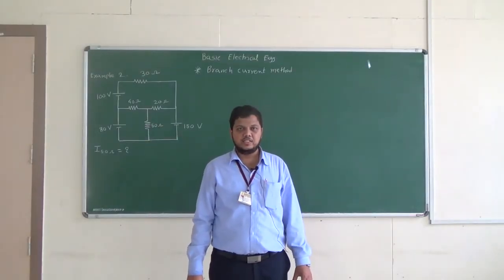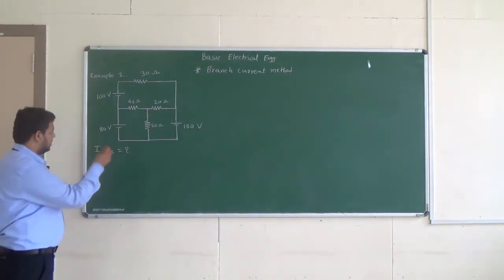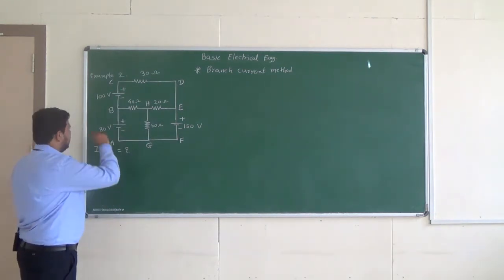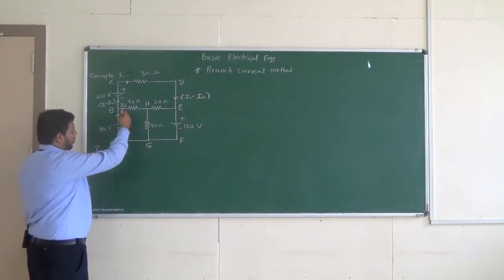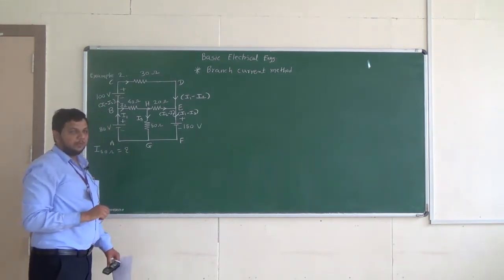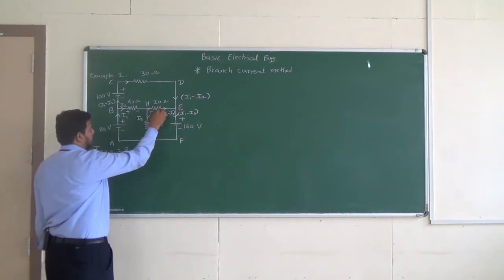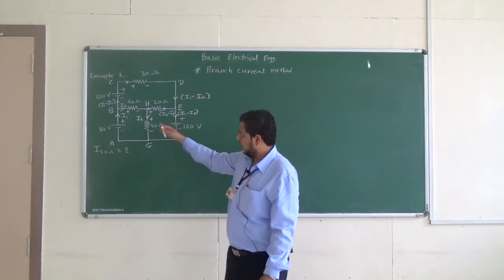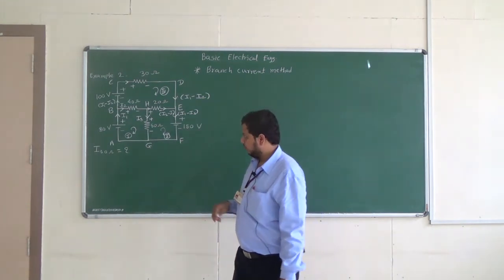Branch Current method | Example 2 | Kirchhoff's laws | Prof. Irfan Mujawar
In this video lecture second problem on electric circuit is solved by using Kirchhoff's laws.
Branch current method is used for solving the problem.
Share with the needful.
Happy Learning!